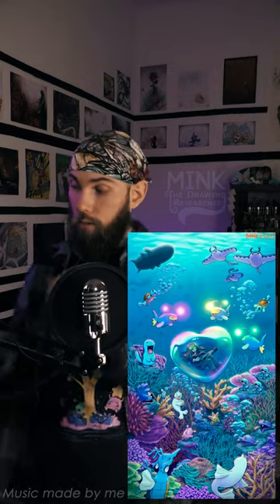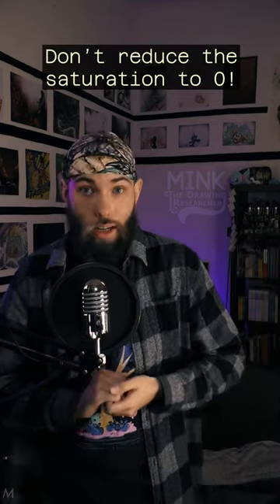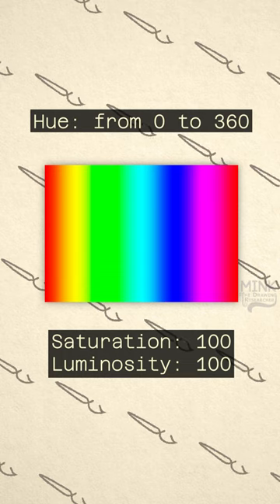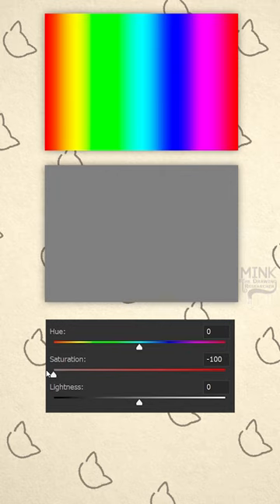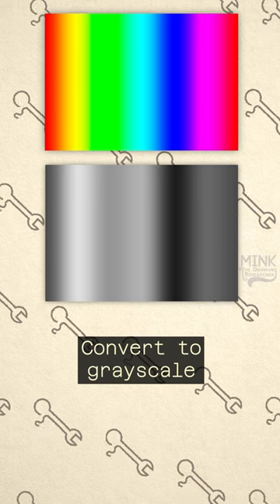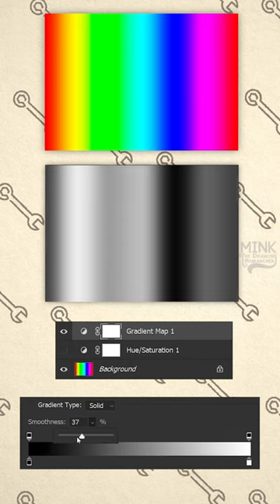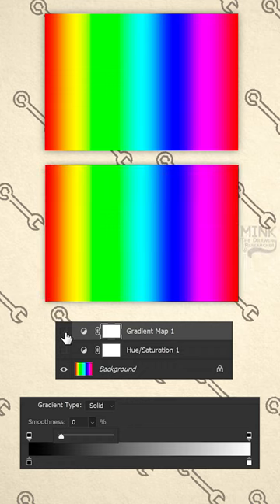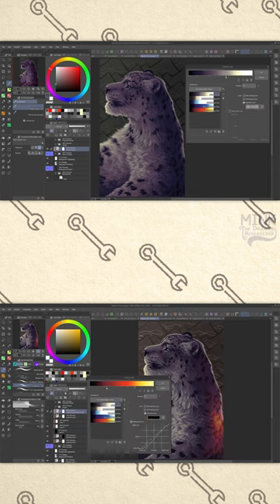DON'T lower the saturation to 0 to make an image black and white!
You might think that if you subtract all the colors of an image by lowering the saturation to zero will give you a accurate grayscale version of it. But it will completely mess up your brightness values and contrast!
Let me show you some better way to convert to black and white!